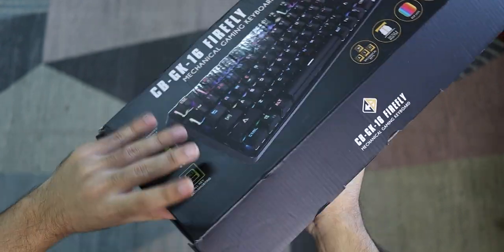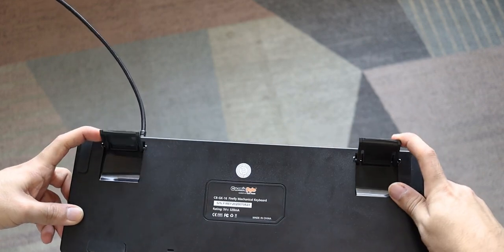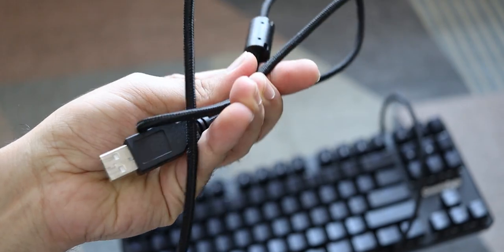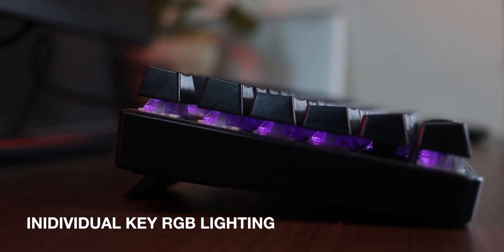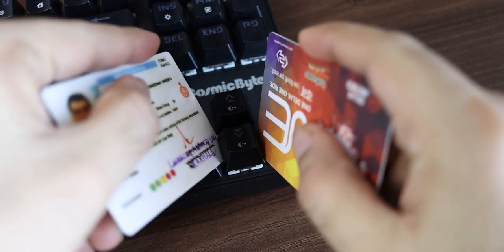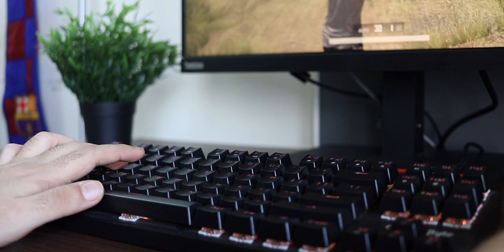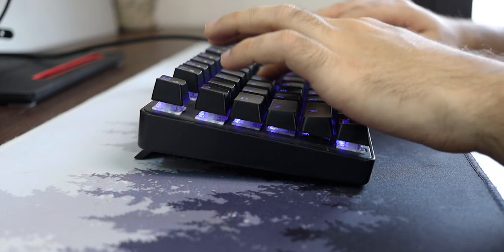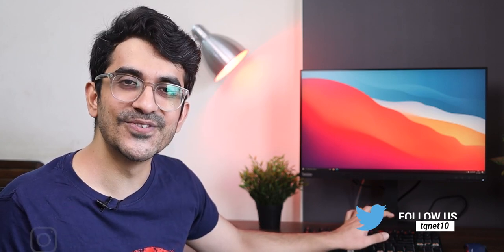I Found The Perfect Budget Mechanical Keyboard in India | Cosmic Byte GK-16 FireFly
I recently bought my first mechanical keyboard and the moment I started using it - I had to make a review. With that price point, is it actually a good mechanical keyboard that you can trust or is it just another rip off? Watch the video to find out.

Some Keyboard Shortcuts
FN + INS: To switch backlight modes
FN + -/+: To change the speed of each lighting effect
FN + DEL: To change colour in each lighting mode
FN+ Up Arrow/ Down Arrow: To change brightness of backlight
FN+ ESC: Press and hold for about 2S to restore factory settings
FN + 1 = GAMING MODE